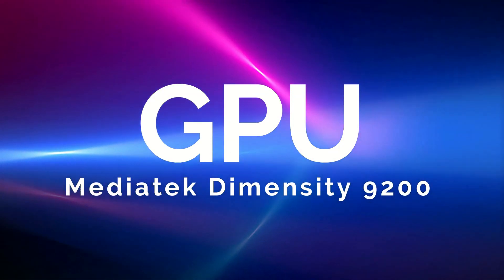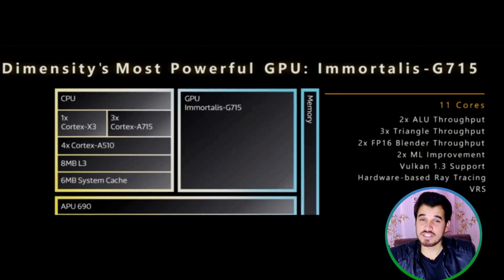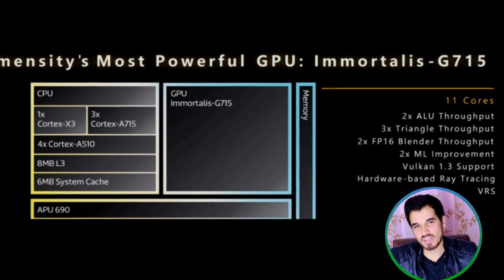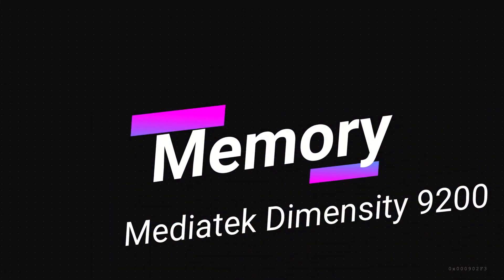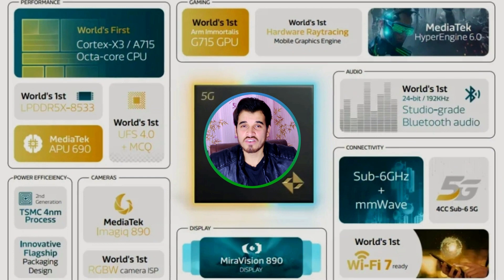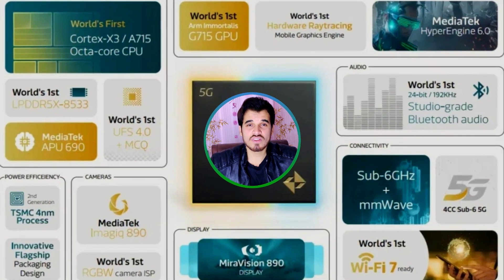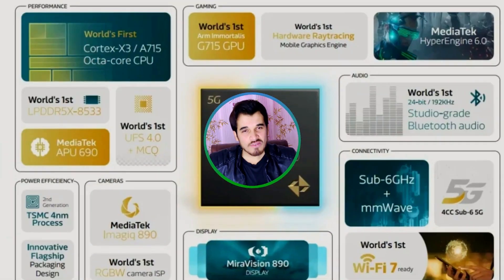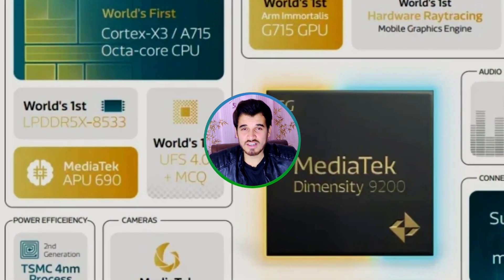MediaTek Dimensity 9200 Review: Faster Than Snapdragon 8 Gen 2??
Welcome to our video on the MediaTek Dimensity 9200, the latest processor from MediaTek that's poised to revolutionize the smartphone industry. In this video, we'll take an in-depth look at the features and capabilities of this powerful chipset, and explore its role in the future of 5G technology.

Thank you for your time and attention, and we look forward to connecting with you in the near future.

My Filming Gear:
For Camera OnePlus 9
Mic Boya by-M3

Editing Gear:
Laptop For Scripting
Intel Core i7-7700k
GTX 1660Super
Thermaltake PSU
Corsair Ram
Windows 11
PC Case
HDMI 2.1 Cable
Background LED
Wireless Mouse
Wireless Keyboard
Wireless Headphones